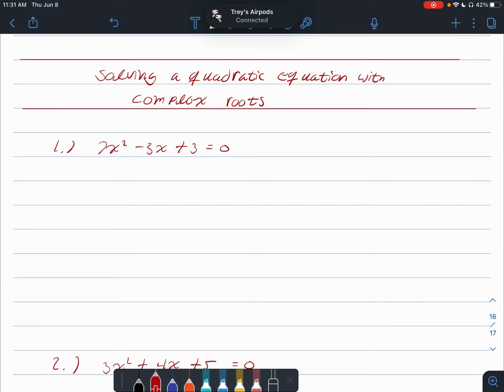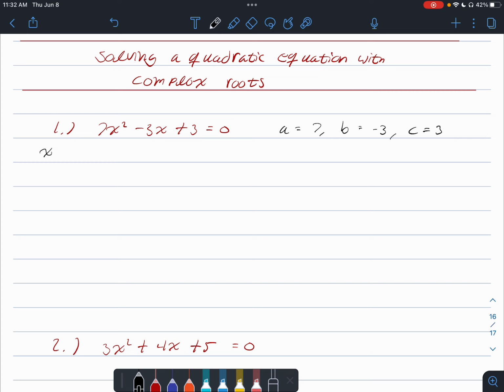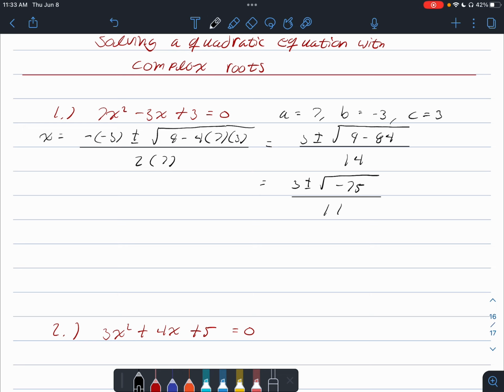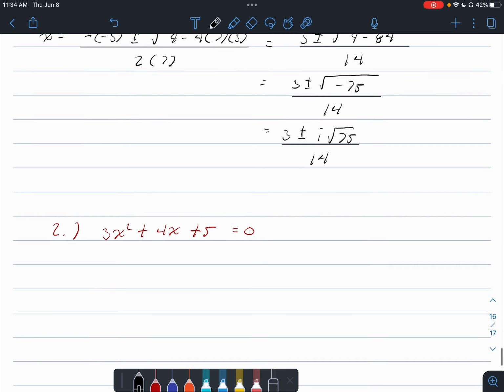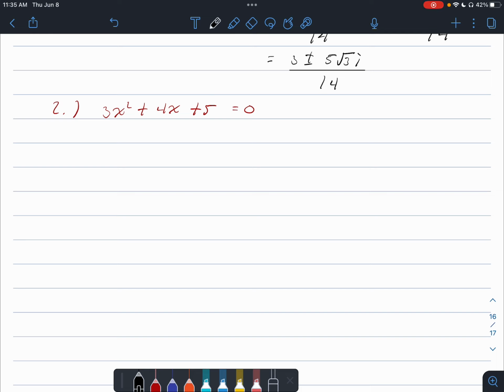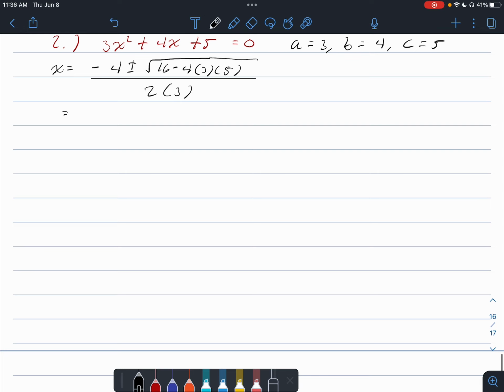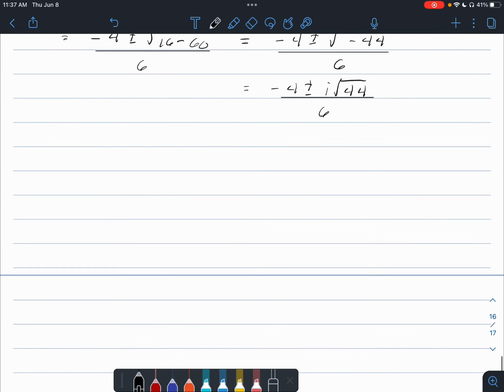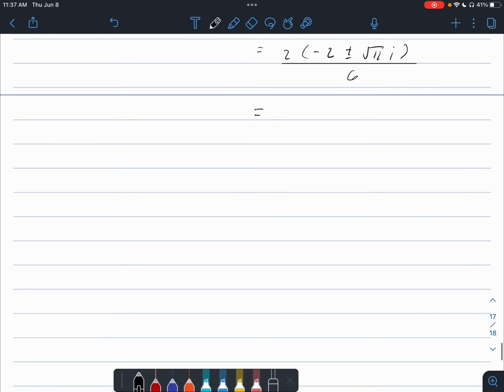Solving a Quadratic Equation with Complex Roots